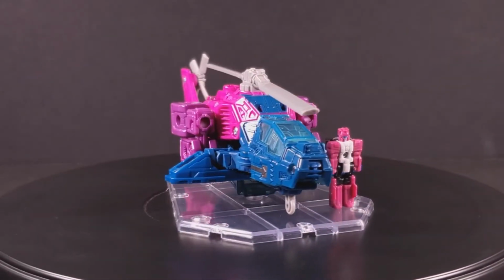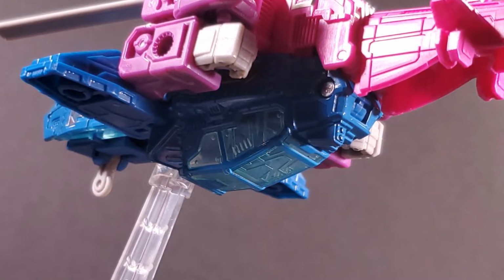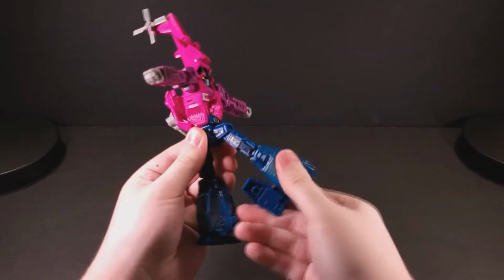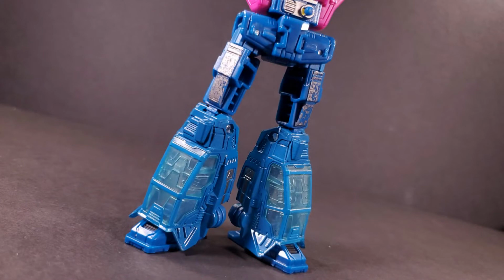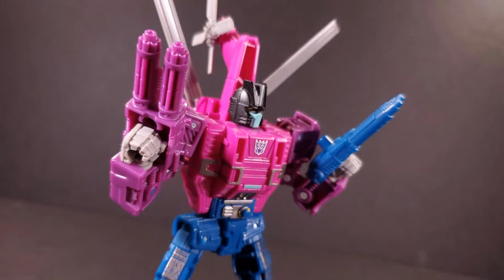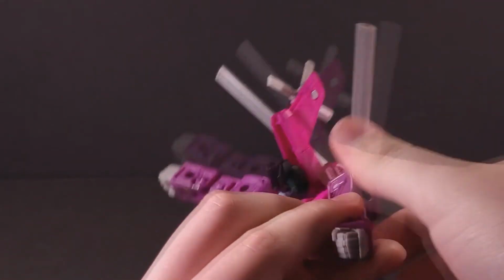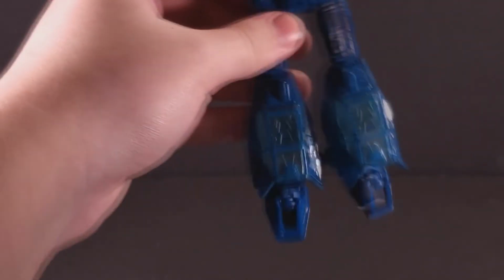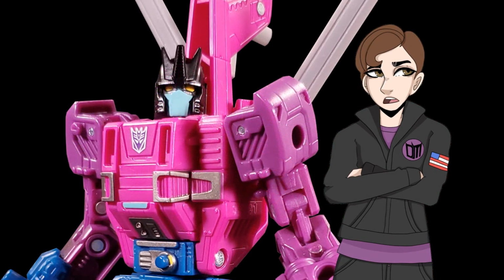Transformers: War for Cybertron: Siege SPINISTER [2019] | Kit Katastrophe Reviews 123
Defending faux parts is defending laziness.

DARKMOUNT AWAKENS!
Welcome to Darkmount, the perfect server for Transformers collectors and content creators! We want to do our best to support burgeoning Transformers reviewers and content creators, as well as to give Transformers fans the perfect place to show off their collections! If YOU are a Transformers reviewer, collector, or fan in general, then there's no better place to be than DARKMOUNT!

This has been Kit Katastrophe! Transform and roll out!